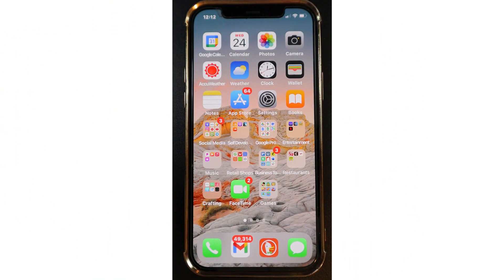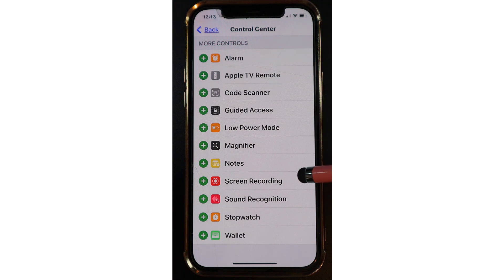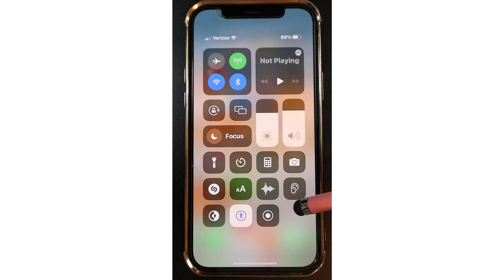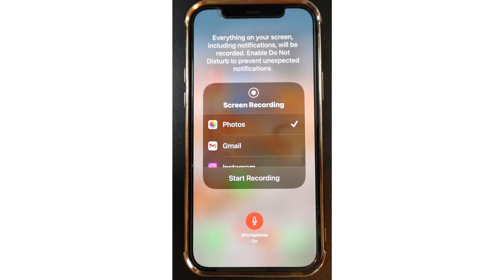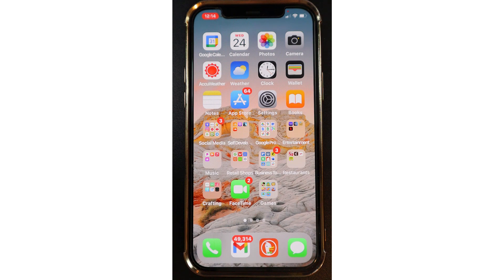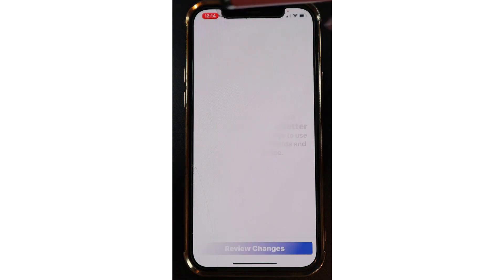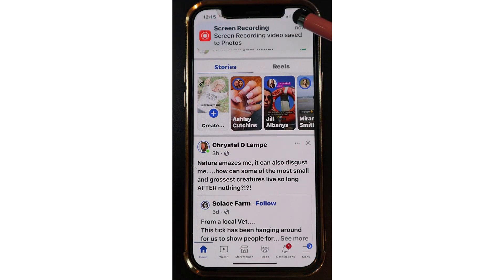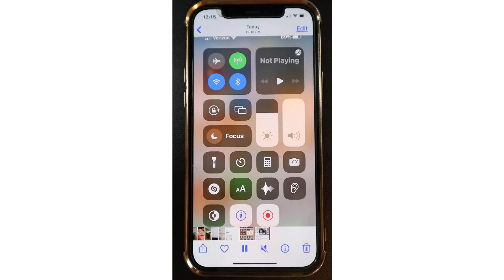How to Screen Record on iPhone 12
In this video I'll walk you through how to record your iPhone Screen. I'm using my iPhone 12 iOS 15 but these are the same steps you would take on your iPhone iOS 16 as well.

Jump right to:
00:00 - Story behind video
00:45 - Enable screen recording
01:28 - Turn on the microphone
02:20 - Record your screen
03:14 - Stop recording your screen
03:36 - Find your screen recording

Be Blessed,
Audrey & Ben